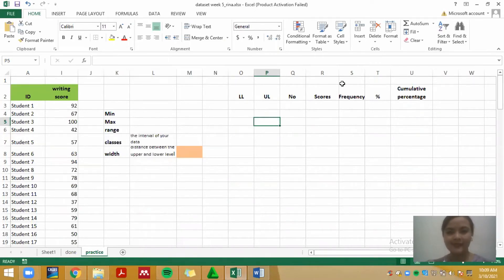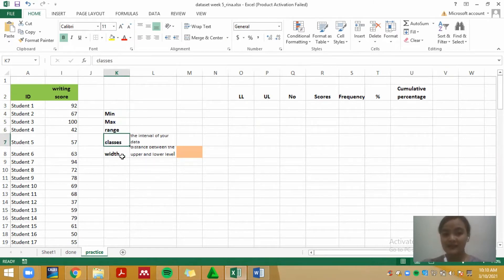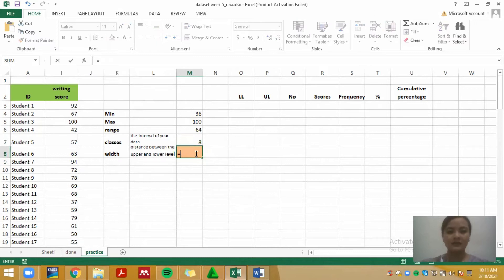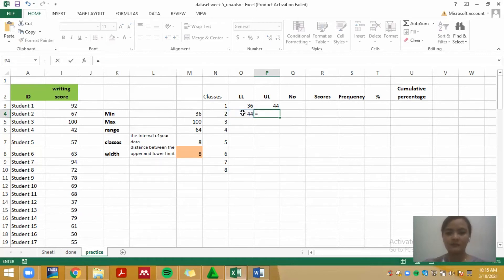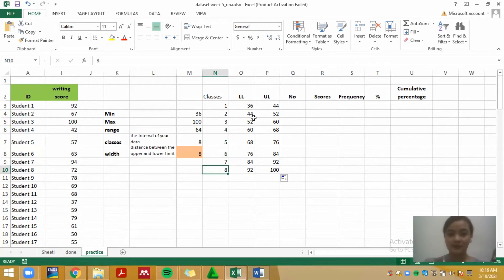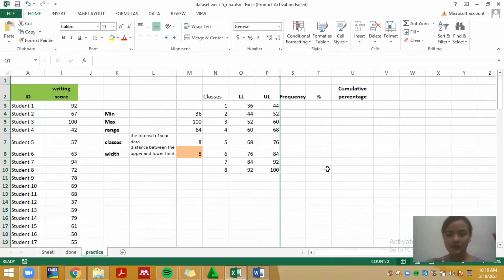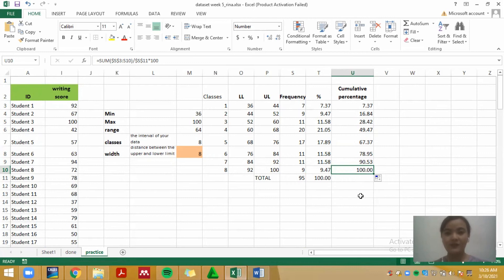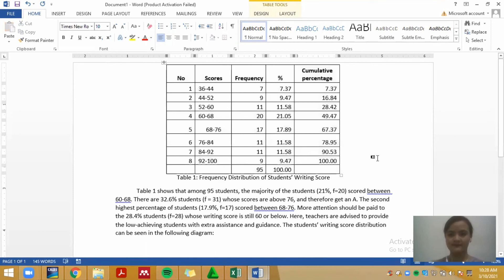Descriptive Statistics: How to Create a Frequency Distribution Table & Histogram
Hello, students!

One of the general features of descriptive statistics is DATA PRESENTATION. Presentation of data means reporting your data summary through descriptive statistics analysis.

One of the necessary elements when reporting your data is VISUAL PRESENTATION. In descriptive statistics, the data are summarized and presented visually using either a FREQUENCY DISTRIBUTION TABLE or GRAPHICS, such as histogram, bar chart, pie chart, etc. depending on the type(s) of the data.

In this video, our focus is to develop visual presentations of your dataset using a FREQUENCY DISTRIBUTION TABLE and a HISTOGRAM. Happy learning!